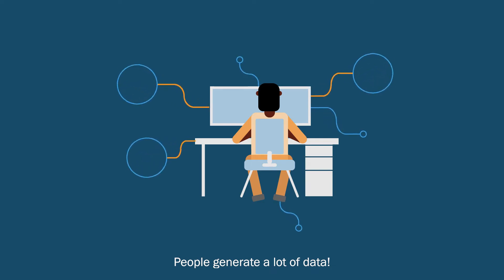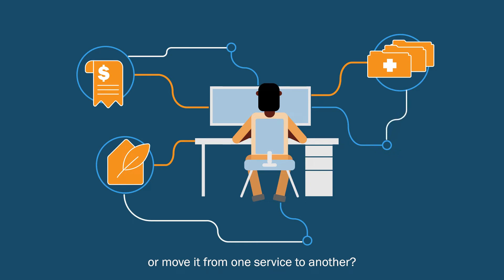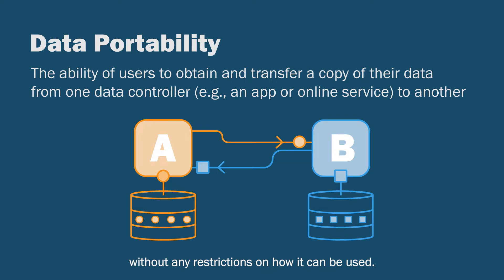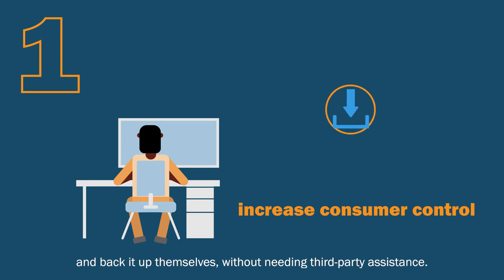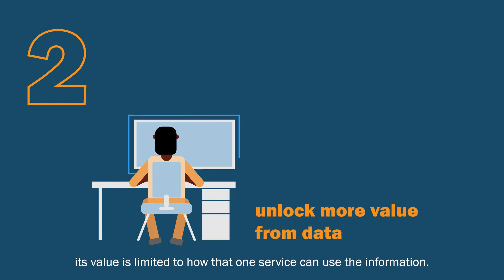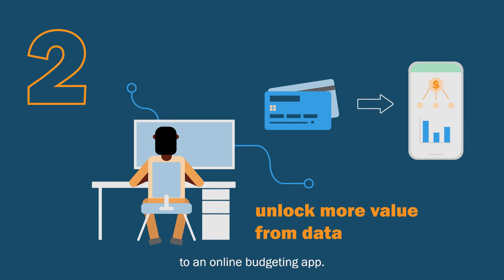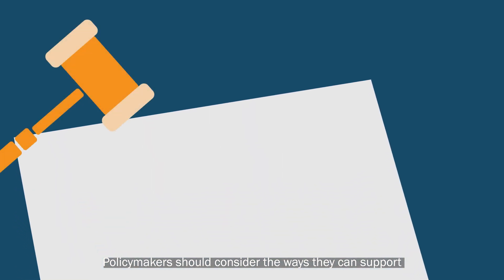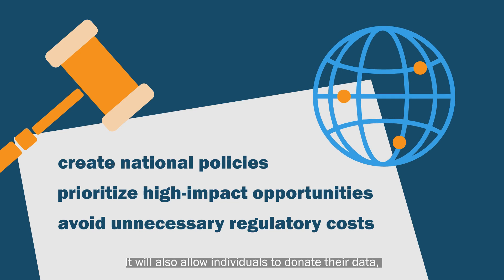How Can Data Portability Benefit Consumers?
Data portability laws and regulations require data controllers to make user data available in a standard, machine-readable format without any restrictions on how it can be used.

Policymakers should consider the ways they can support and enhance data portability.